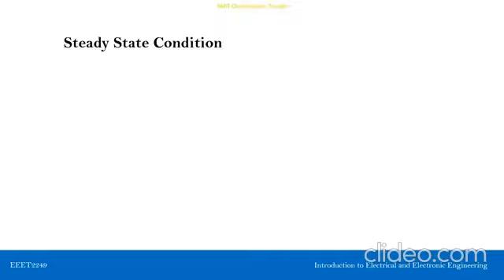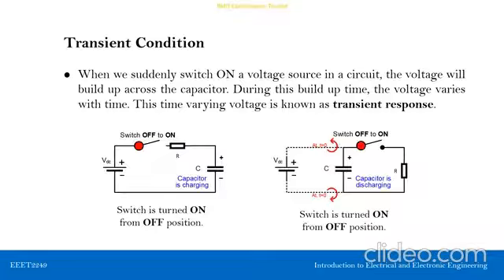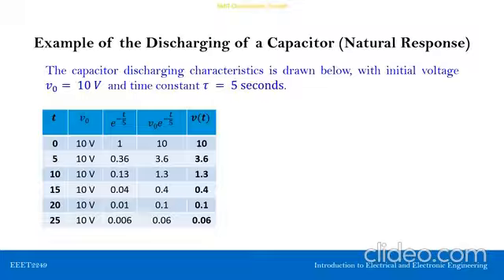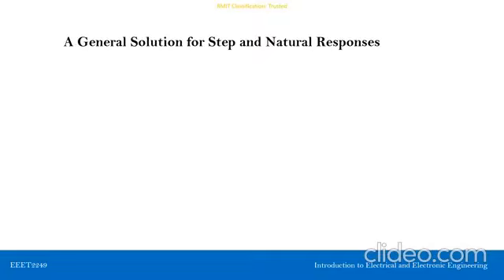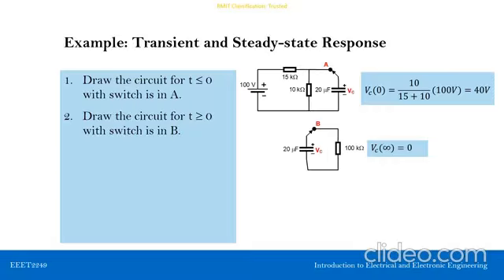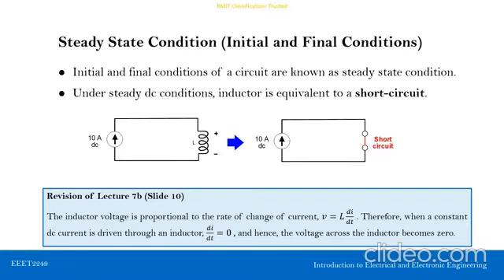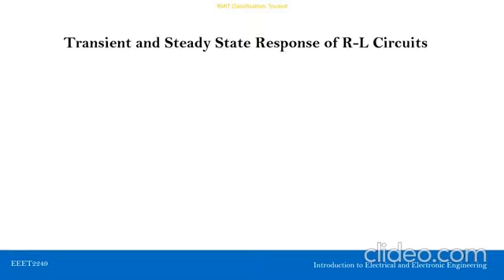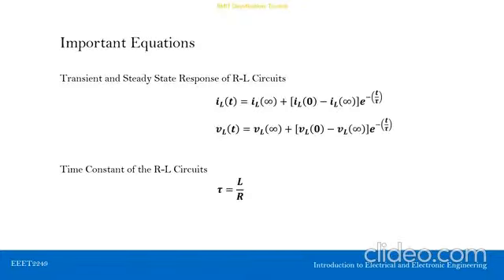t wjmx4psqzjcyaeh4dbvwy2ji3k3bwnn esnF5Y6A